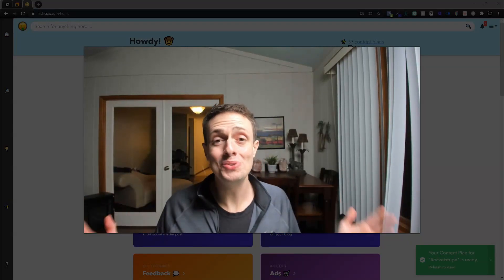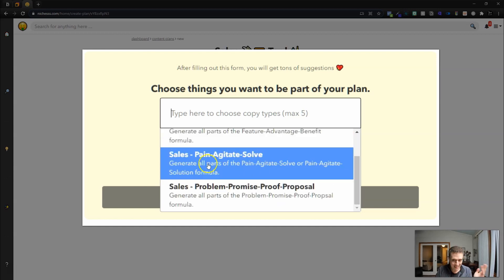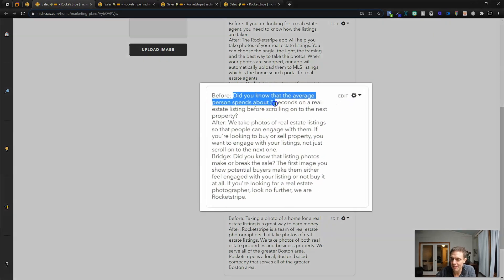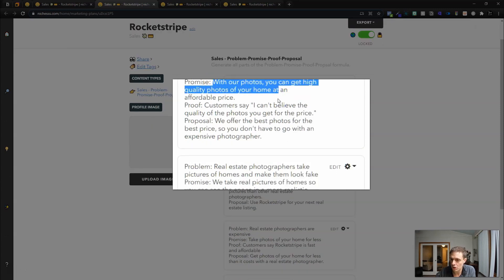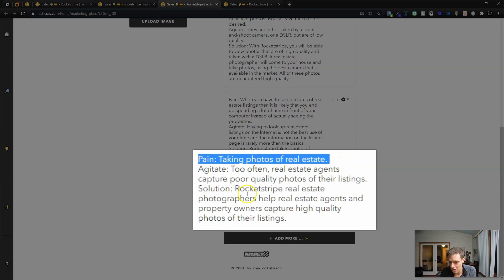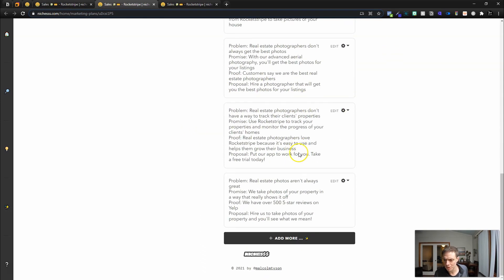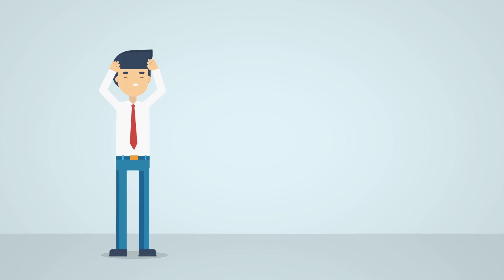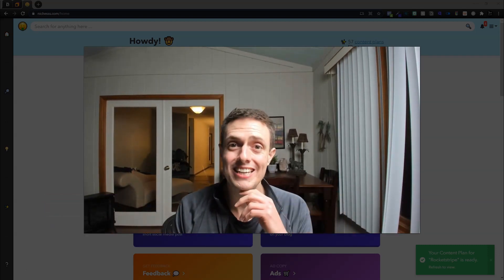Make More Sales Using Proven Formulas + AI [Nichesss Sales Tools Demo]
NICHES$$ just released 16 new tools that use artificial intelligence.  Today we look at 4 of those tools, specifically the sales tools designed to help you make more sales.

There are four new sales tools on NICHES$$:
1. Before-After-Bridge

2. Pain-Agitate-Solve

3. Problem-Promise-Proof-Proposal

4. Features-Advantages-Benefits

These use popular sales formulas to help you identify opportunities to better connect your message with the intended audience.  They also help you craft an approach to communicating that message effectively.  By leveraging these proven sales formulas + the power of artificial intellignece, you'll be a mean green selling machine (maybe leave the mean part out).

What is nichesss?

Nichesss is an ai-powered content generation and idea platform. Nichesss provides you with the tools to create your own intelligent content marketing workflow. Nichesss uses the latest ai (GPT-3) to help you generate ideas and guide you in your quest to write your content. Nichesss can be used for any niche and it works with any content strategy.

Don't have a niche?  Nichesss can help their too with their quiz feature.  Just answer a couple of questions and you'll have a niche picked out in no time.  I love this tool and encourage everyone to pick it up and experience the future, today!

I love this tool and can't wait to continue to use it to see what kinds of impacts it has on my thoughts and my sales approach.  I also think this can be used to generate better social media content, including things like Explainer Videos and sales copywriting for ads.